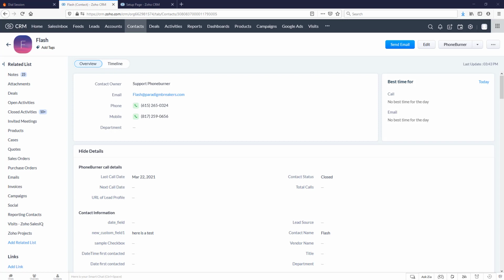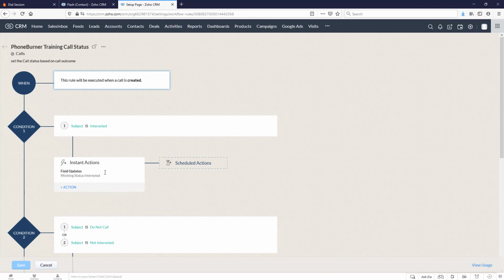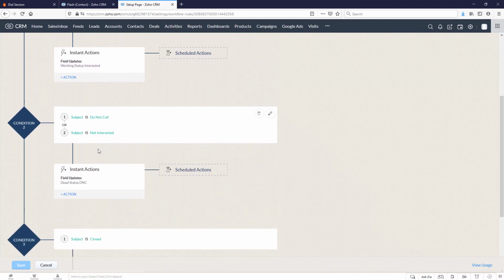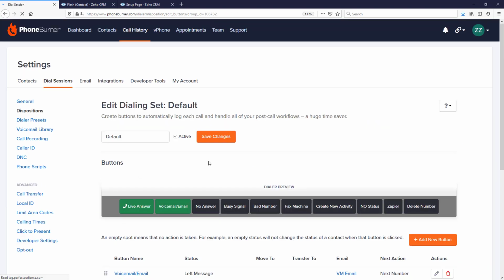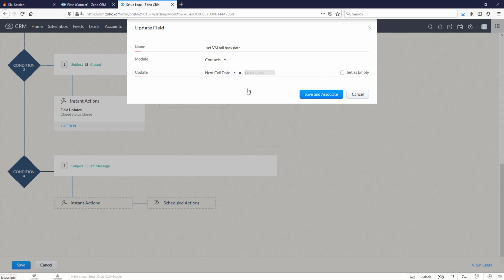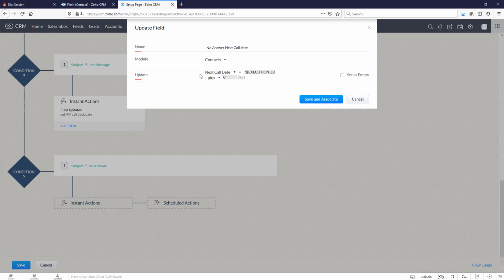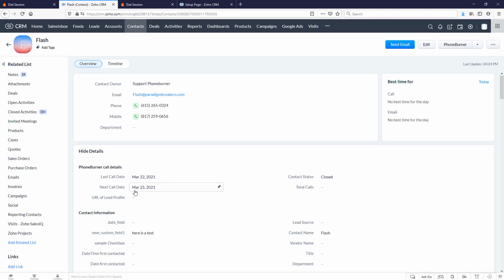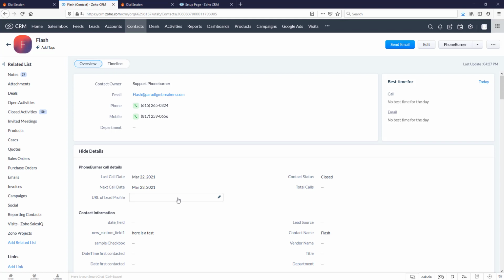Next Call Date